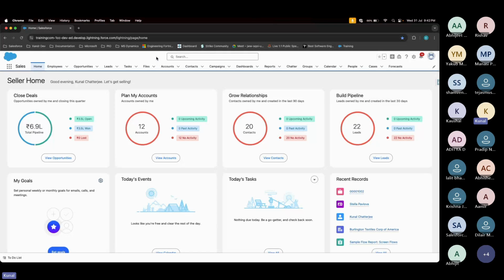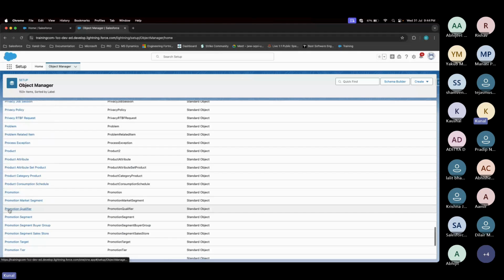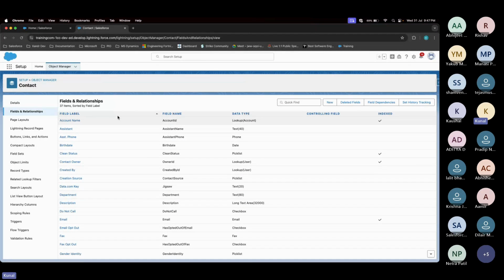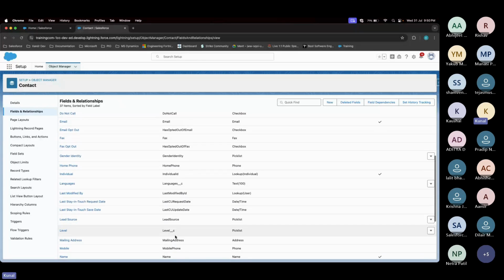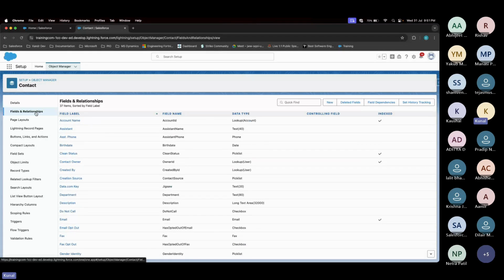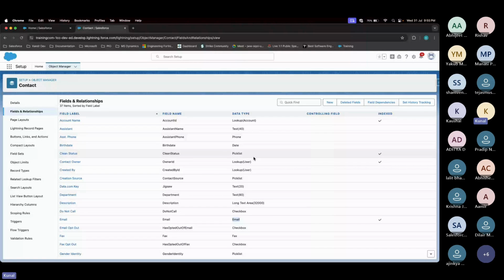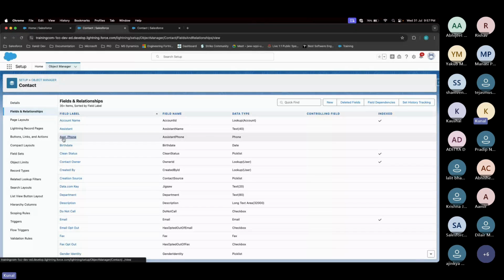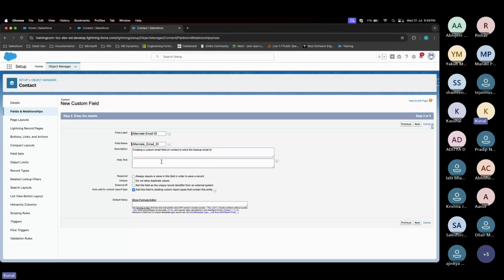Salesforce Class 08 | Arbor Academy | IT Training & Placement | Pay After Placement | Higher Package